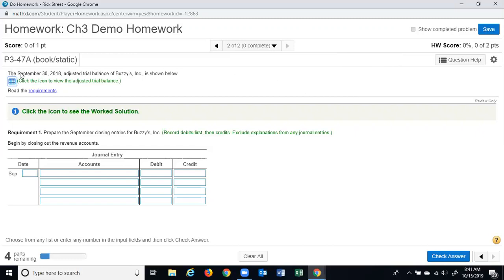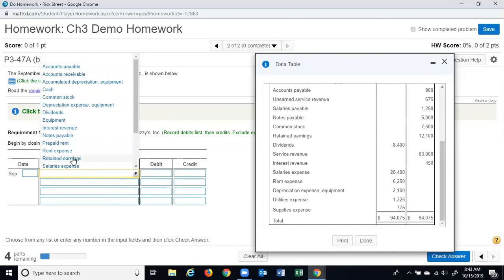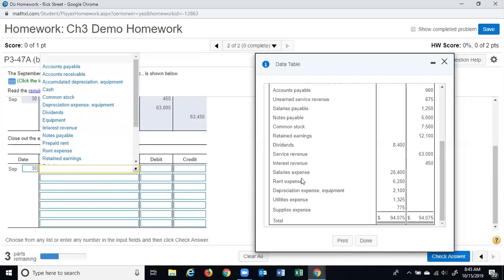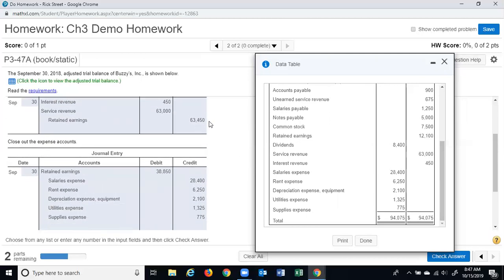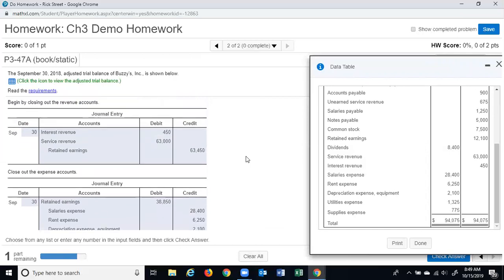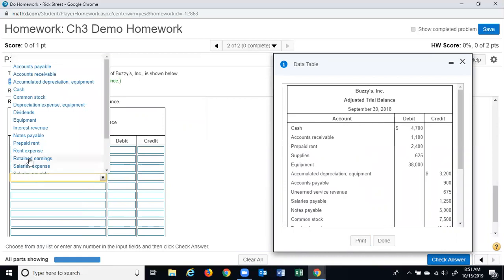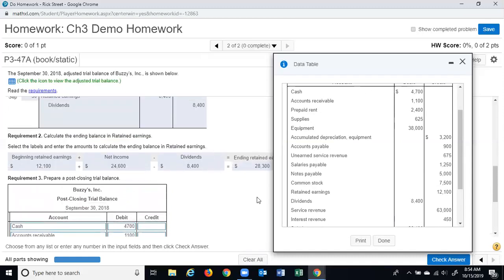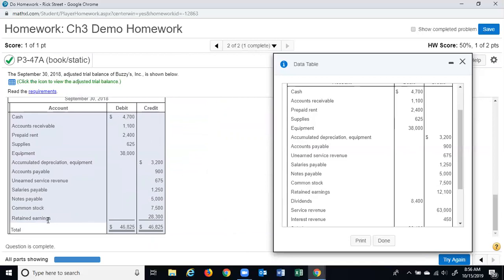Demonstration of the closing process and preparation of post-closing trial balance